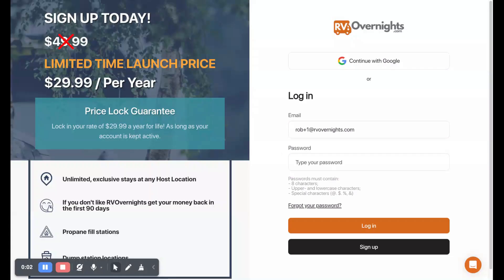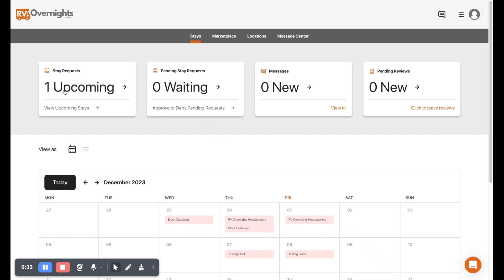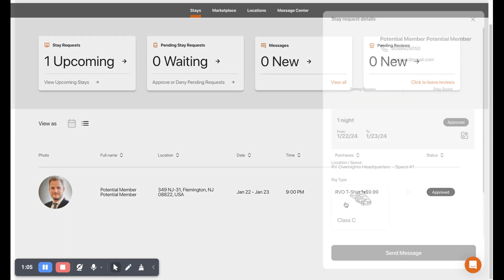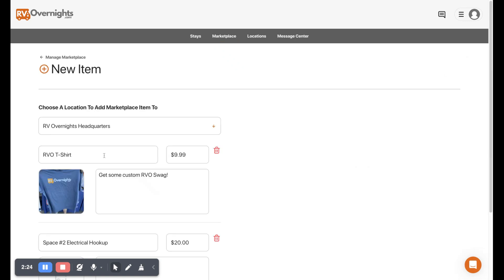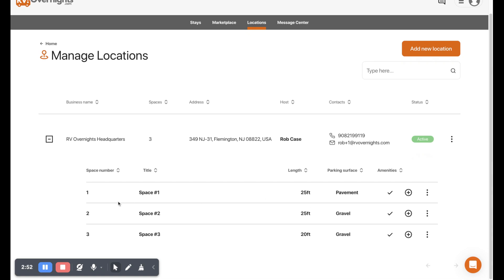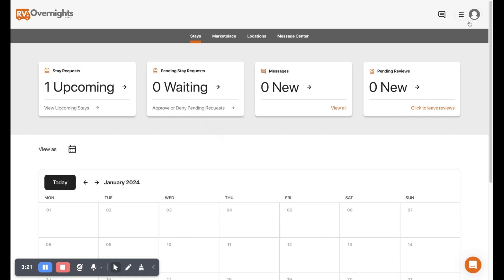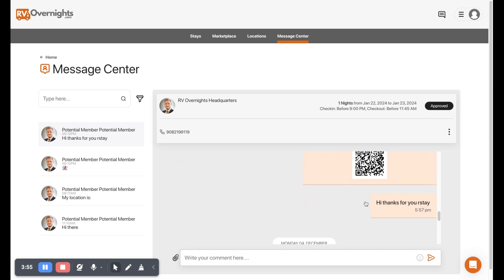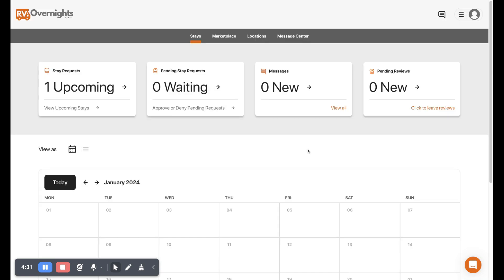RVOvernights Host Dashboard Walkthrough | Master Your Hosting Tools!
Unlock the full potential of your hosting experience with RVOvernights! 🌟 Join us in this comprehensive tutorial as we guide you through the Host Dashboard, unveiling all the powerful features at your fingertips. From profile setup to mastering essential tools, this video is your key to a seamless and successful hosting journey. Ready to elevate your hosting game? Watch now and make the most of your RVOvernights experience!

Join us on this adventure and get ready to welcome guests with confidence!  Let the hosting journey begin!

🍁 𝗔𝗕𝗢𝗨𝗧 RV Overnights 🍁

Welcome to RVOvernights.com, where businesses like yours become destinations for weary travelers seeking a safe haven for their RVs overnight. By joining our network, your establishment opens its doors to a community of adventurous nomads, offering them a convenient and secure place to park their homes on wheels.

Joining RVOvernights.com is a simple yet effective way to tap into the growing market of RV travelers while offering them a reliable and convenient solution for their overnight stays. Embrace the opportunity to welcome travelers and turn your available space into a valuable asset for both your business and the wandering community.